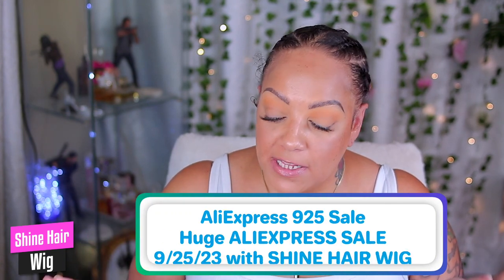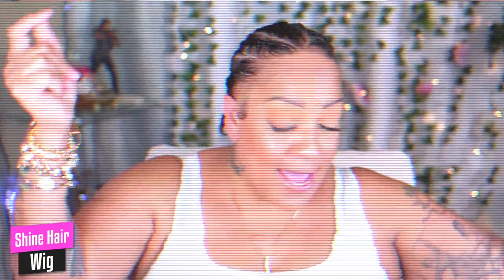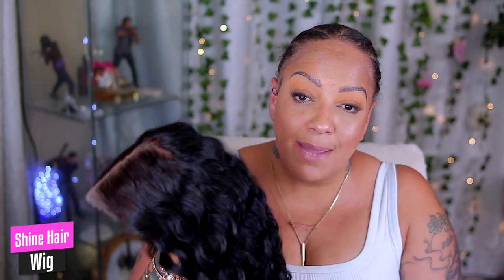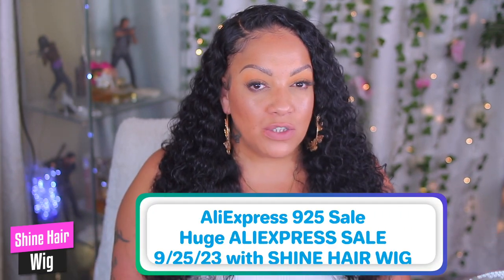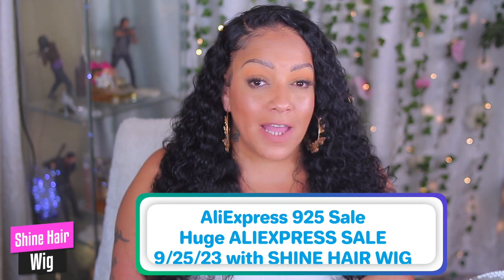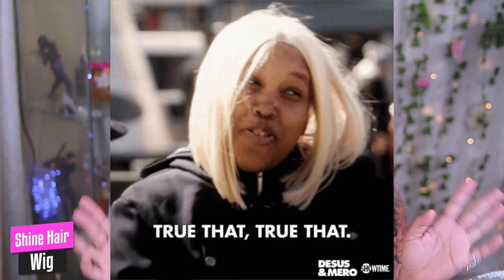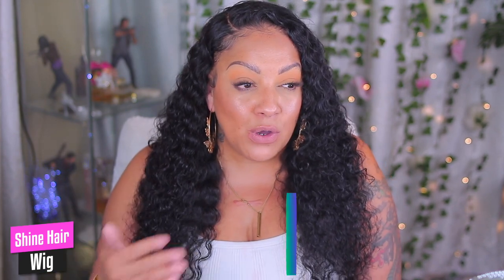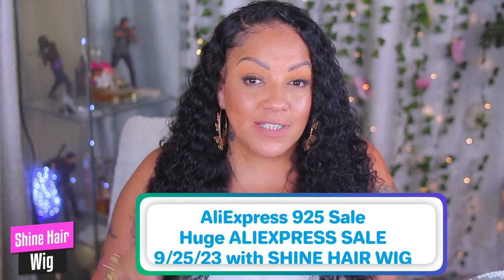WHEN A ALIEXPRESS PreCut WEAR & GO LACE FRONT WIG LOOK LIKE SCALP ShineHairWig HUGE ALIEXPRESS SALE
ALIEXPRESS HAIR EASIEST Pre-Cut WEAR & GO LACE FRONT WIG I TRIED ShineHairWig HUGE ALIEXPRESS SALE tutorial review muffinismylovers how to install a beginner wig no glue glueless method

Hair in the video :
AliExpress Shine Hair 24inches 7X5 lace closure wear and go
180% density
Sale Price: Down to $101.05
Code for new customers:
SHINEALL40 $100 - $40
SHINEALL60 $150 - $60
SHINEALL80 $200 - $80
Valid till Oct. 7th
Code for all USA users:
SHINEALL20 $100 - $20
Valid till Oct.18th

WRITE OR SEND US LOVE GIFTS TO:
Muffinismylovers

SOME OF MY FAVORITE SITES